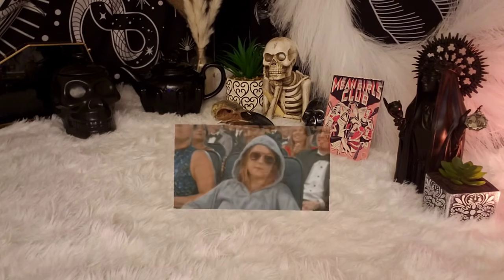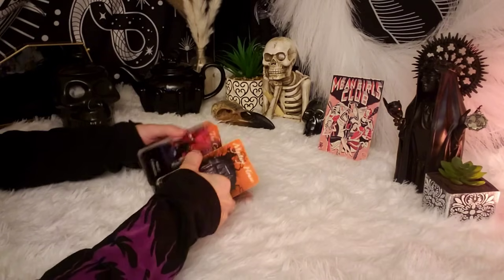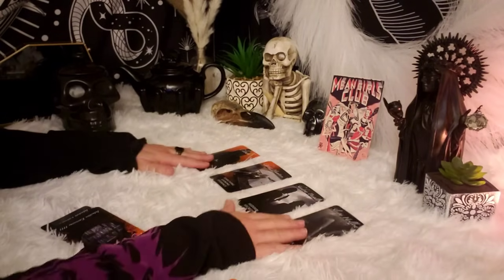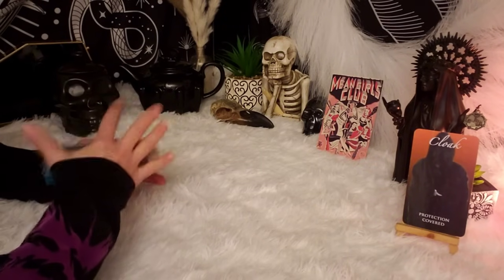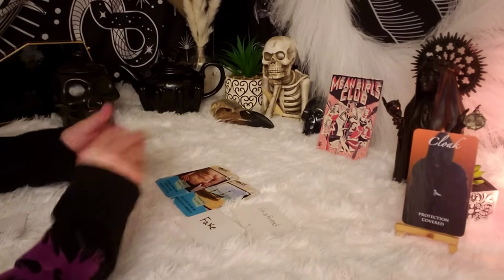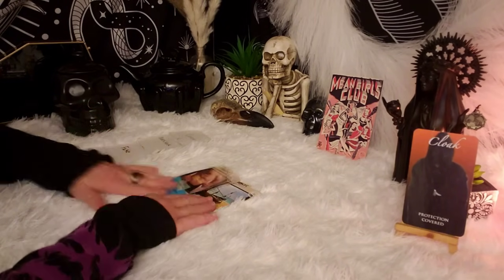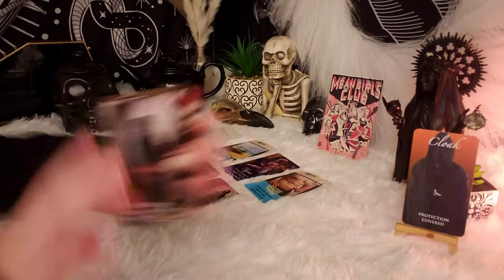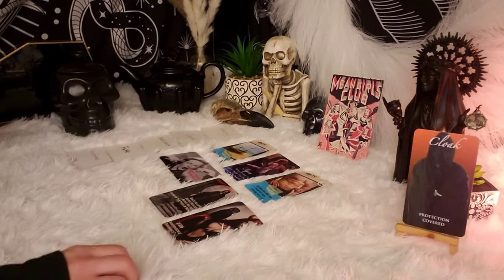What's the hot tea on You?☕|Pick-A-Card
Hi Baddies!💋🌟😎
What's the hot tea on You?☕ A Pop-Up💥|Pick-A-Card|✨Auntie Amy's Trashy Tarot

😁Intro  0:00
⭐Pick/Video 3:02

1.🛡Protection/Cloak 3:05

2.👻Searching/Ghost Hunters 14:33

3.🤫Secrets/Shadow People 34:08

4.👹Nightmares/Sleepy Hollow 58:03

I do not offer personal readings at this time.

🤑Amazon WishList
💻📲😎 LINKS
🔮Tarot, Occult, and Spirituality
😤420 Friendly
If you need someone to talk to or require help:
The Trevor Project  LBGTQ+
Domestic Violence Hotline
Suicide Hotline
988

I do not read reversals unless I am guided to do so.  I am an intuitive and psychic reader.
Take what resonates and leave the rest behind. Please do not give your power away to any psychic, oracle, or reader.  This video does not replace your own good judgment.  These readings do not replace professional advice seek out help for legal, medical, mental, physical, and financial assistance, You are responsible for the choices you make.